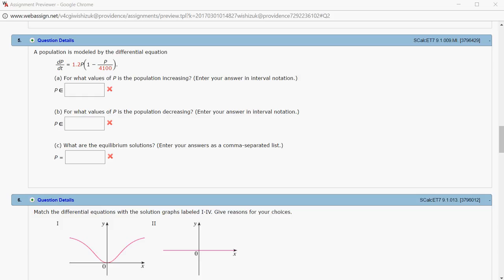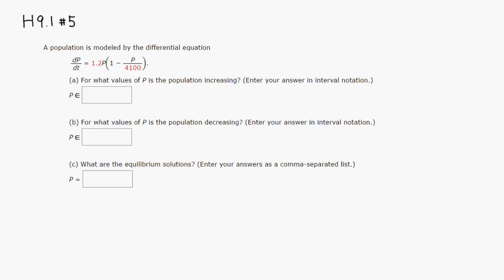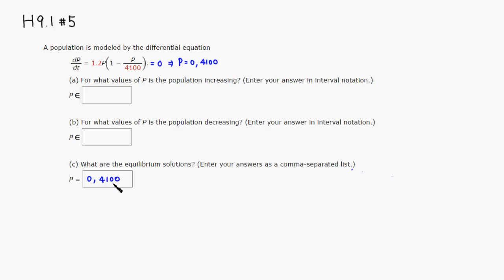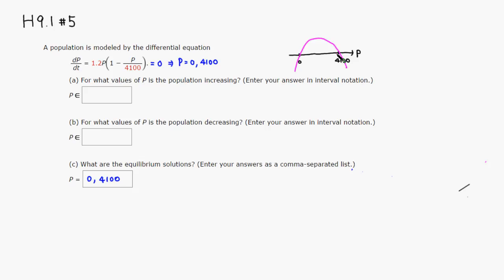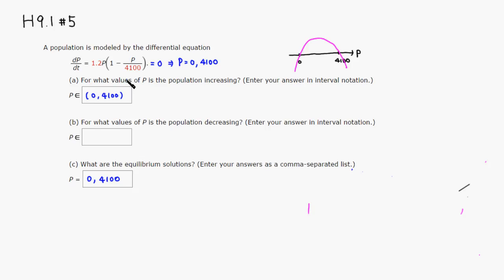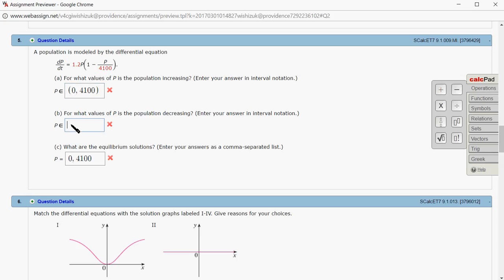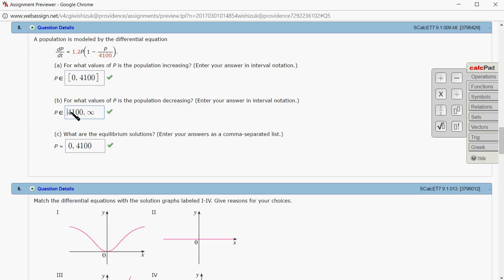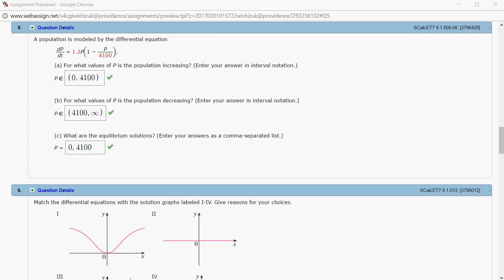MTH 132 H9.1 #5 (Spring 2017)